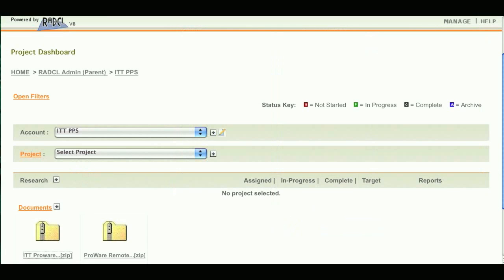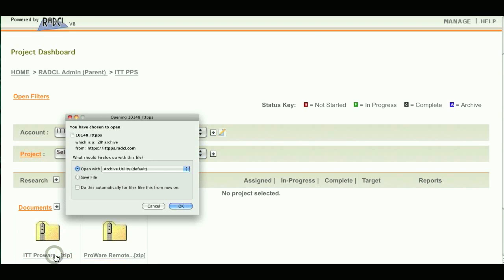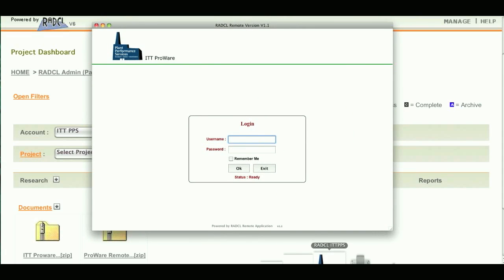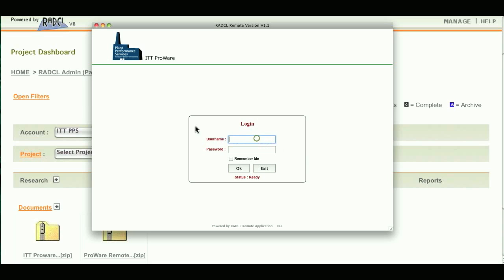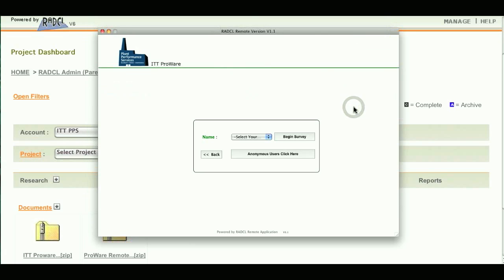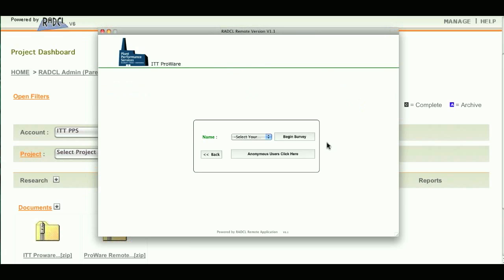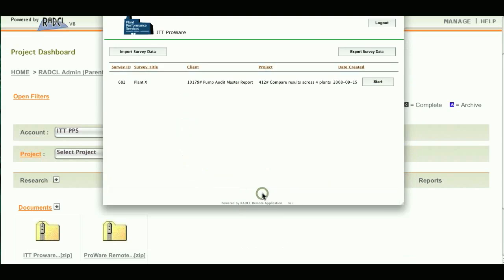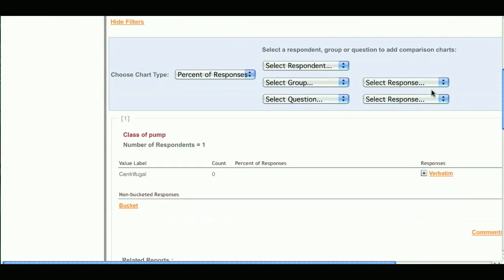RADCL Remote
This tutorial is designed to show you how to download and conduct your surveys remotely.